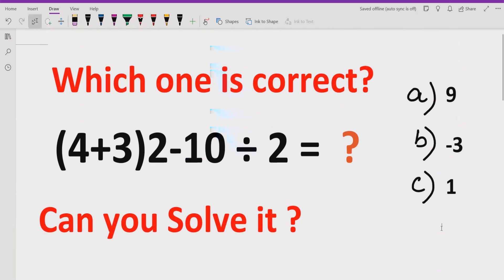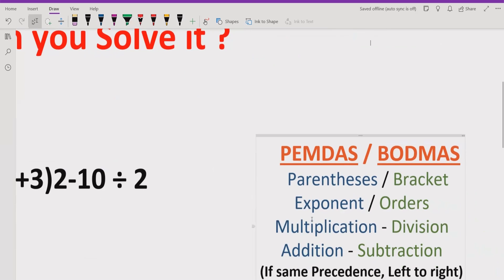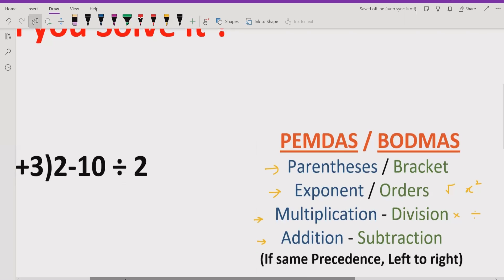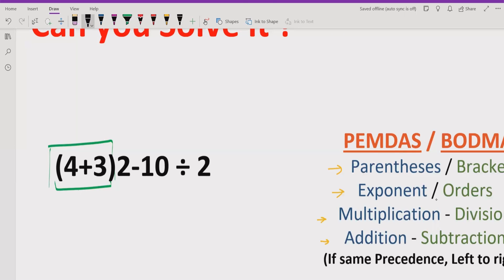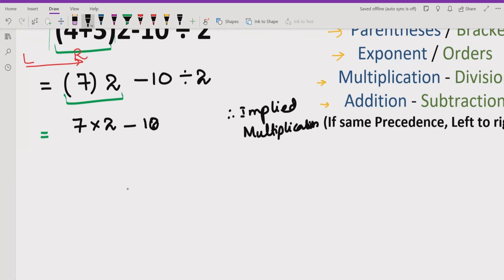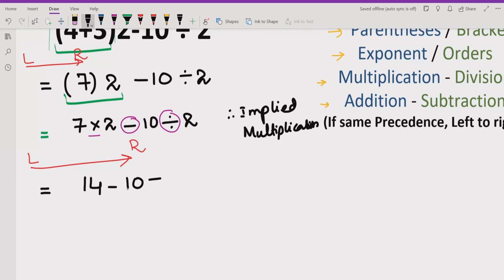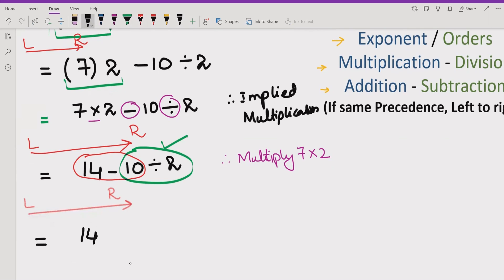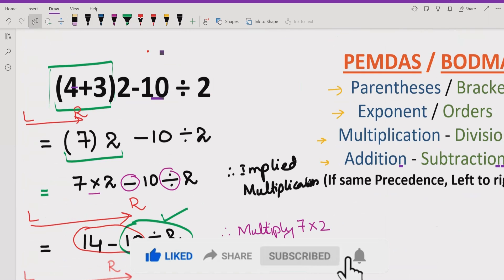Quiz 17 | Which one is correct? (4+3)2-10 ÷ 2 = ?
In this video you will learn to solve a quiz (4+3)2-10 ÷ 2 =  ?